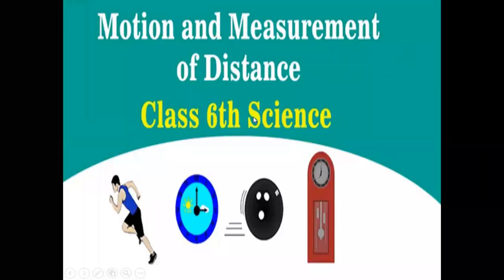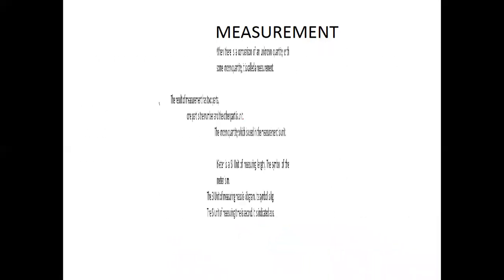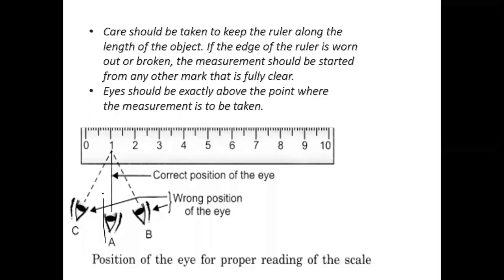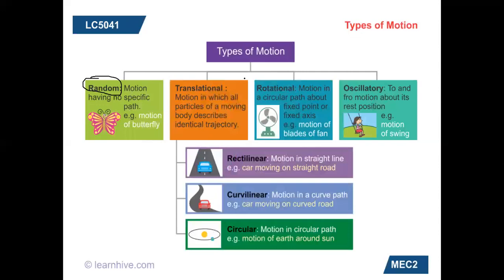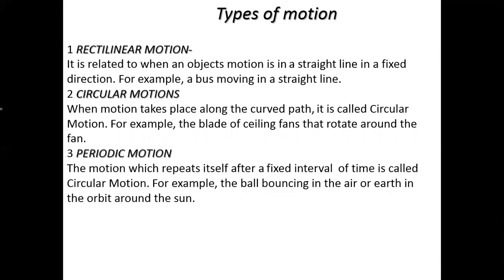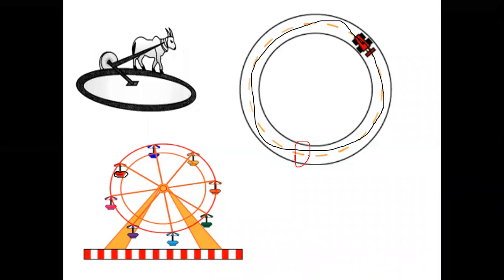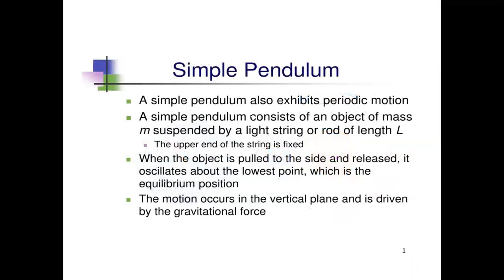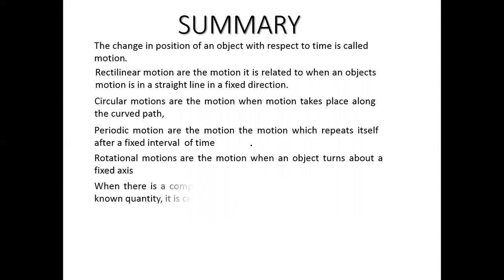Ch 10 Motion, Measurement of Distance Class 6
Motion and Measurement of Distance
Ch 10 of NCERT book
Class 6